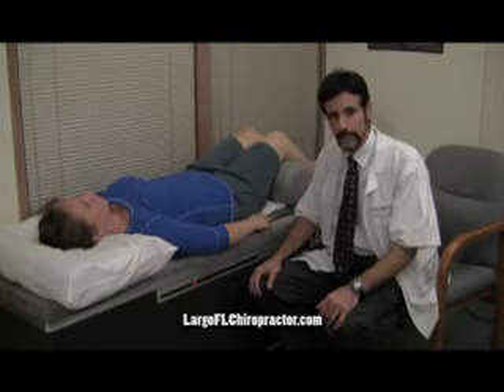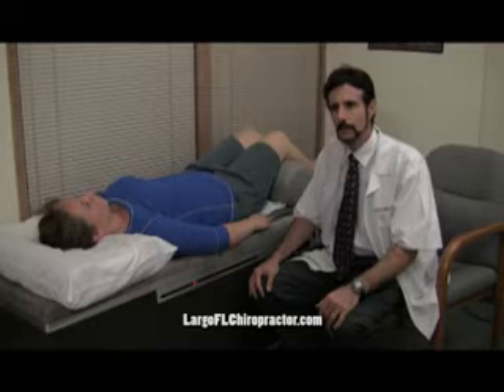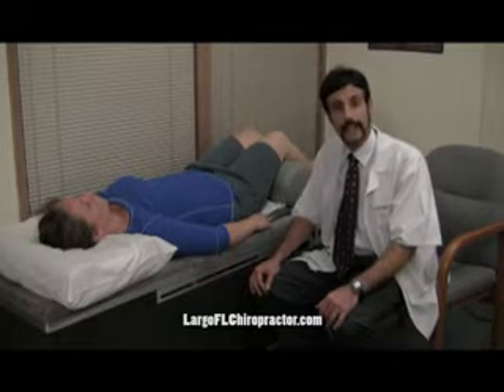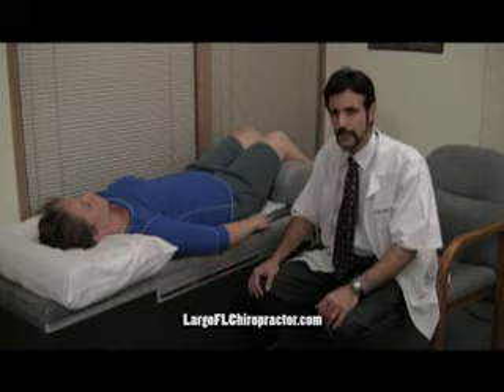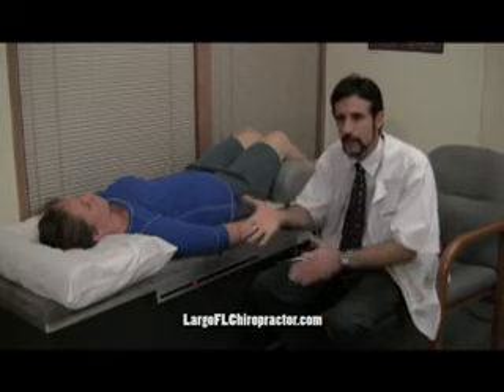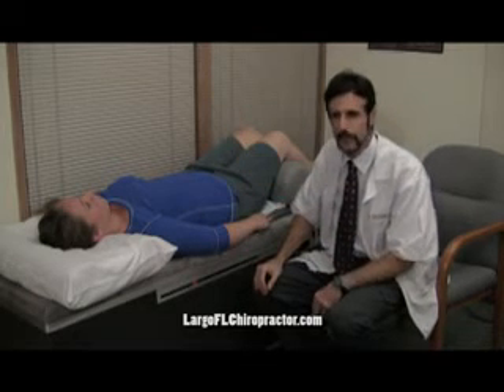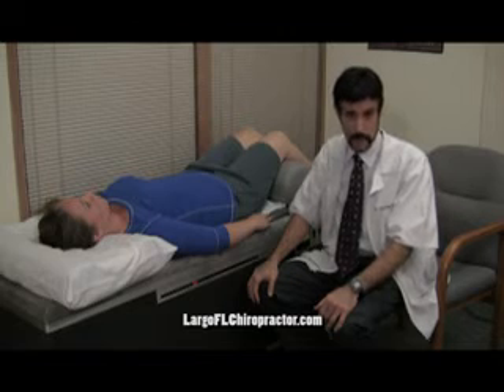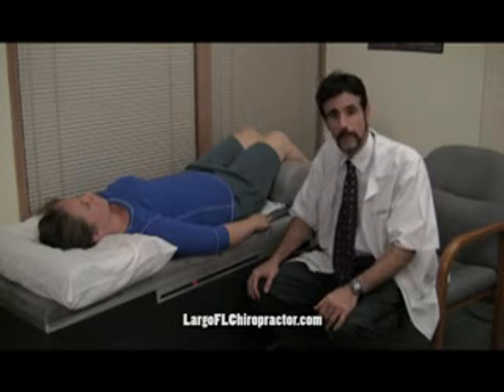Intersegmental Traction Neck Pain Therapy Largo FL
Neck Pain Treatment, Dr. Greg Hollstrom Chiropractor in Largo Florida.

Florida Center for Back and Neck Pain

11444 Seminole Blvd

Chiropractors 33778.